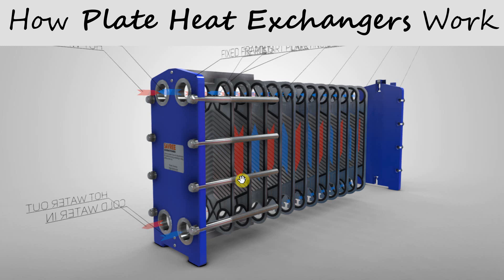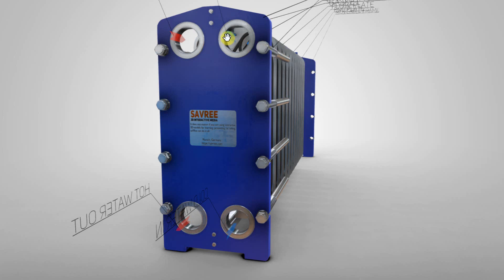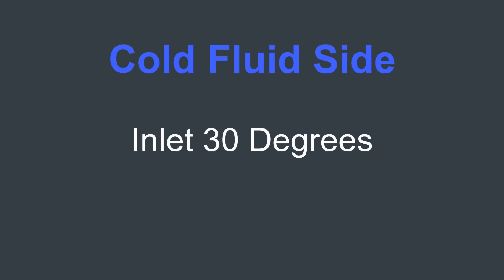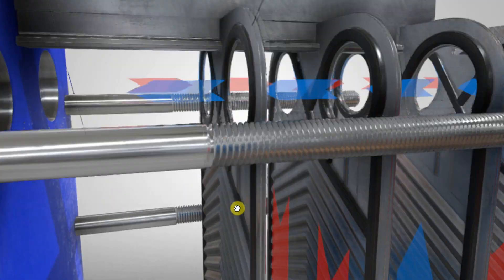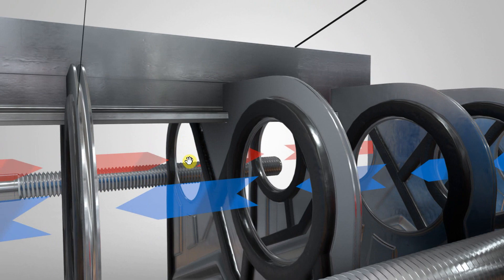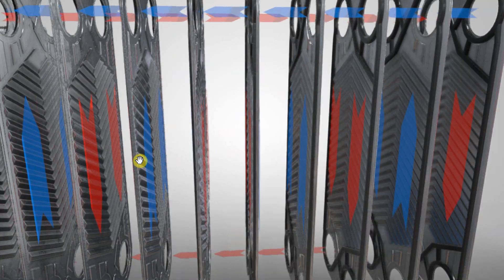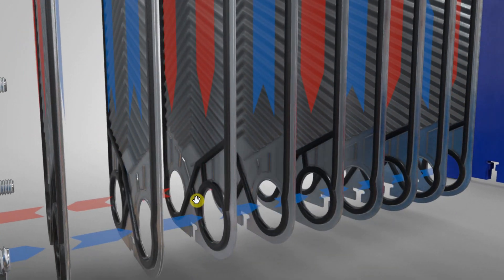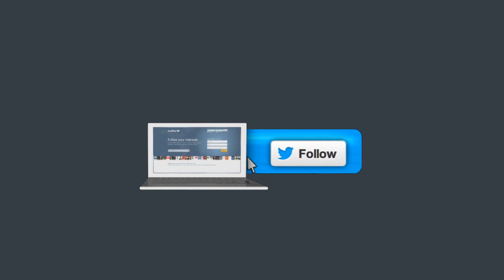How Plate Heat Exchangers Work (Industrial Engineering)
Learn how plate heat exchangers work! We use a working animation to show you exactly how it works! This FREE video lesson is taken from one of saVRee's online video courses.

▶️Introduction
Plate heat exchangers (PHE/PHX) are used in the industrial engineering world to transfer heat between two fluids. They achieve this by allowing the two fluids to flow side-by-side throughout the heat exchanger. They are one of the most common types of heat exchanger, the other common type being the shell and tube type.

The plate heat exchanger has two inlets and two outlets. One fluid flows into the exchanger hot and the other flows into the exchanger cold. Heat is exchanged between the two fluids.

Plates and gaskets are used to direct the fluid flow through the PHE/PHX. Each plate is thin in order to allow good thermal contact, but no direct contact.

The gaskets control flow through the PHE. Each gasket has an alternating pattern in order to direct flow to every second plate. The end plate does not allow flow between it and the movable cover. The start plate does not allow flow between it and the fixed cover.